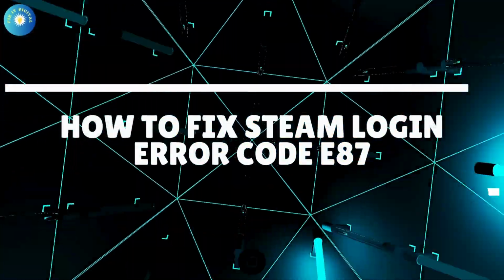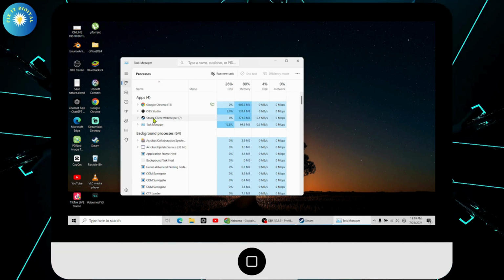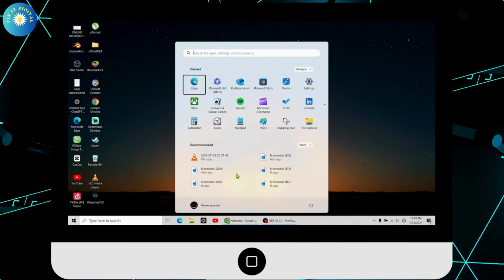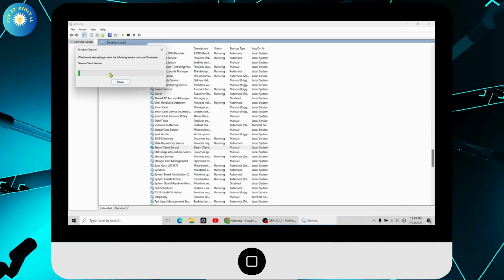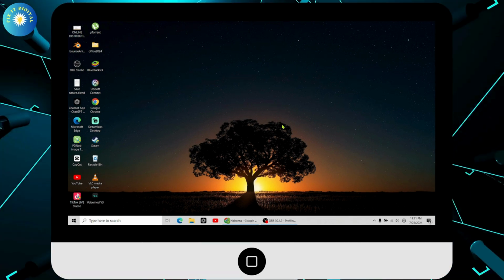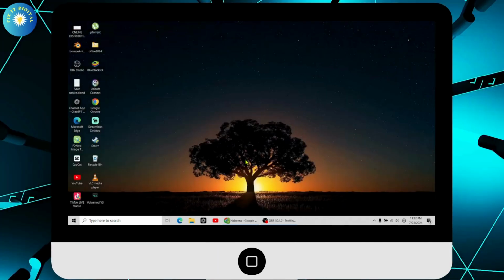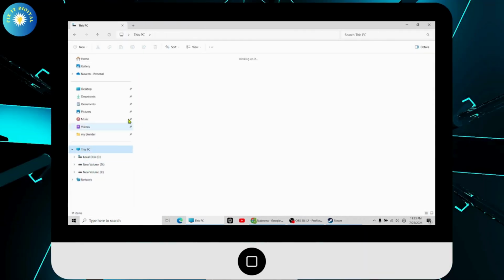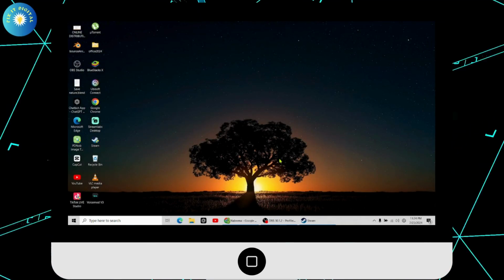STEAM LOGIN ERROR CODE E87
HOW TO FIX STEAM LOGIN ERROR CODE E87
error steam e87
steam login error
steam error e87
how to fix error code e87 steam
how to fix steam error
how to fix steam error code e87
fix steam error code e87
error code e87 steam login
steam how to fix error code e87
steam login error e87
error e87 steam
how to fix steam error e87
code e87 steam

Encountering the Steam login error code E87? FixItDigital is here to help! In this tutorial, we'll walk you through the steps to resolve this common issue and get you back to your games in no time.

Steam error code E87 can be frustrating, but with our easy-to-follow guide, you'll learn how to troubleshoot and fix the problem quickly. Watch now and follow the step-by-step instructions to get started with FixItDigital!